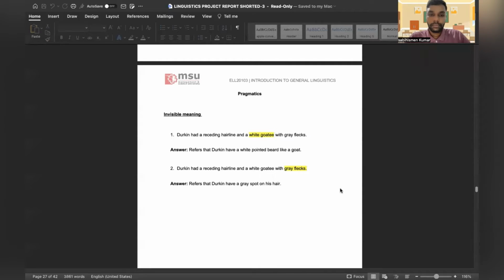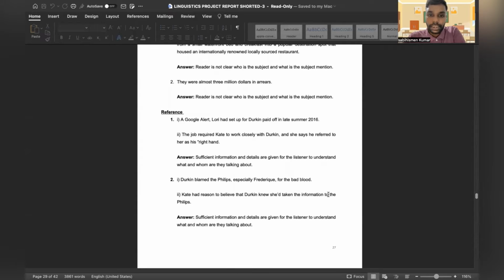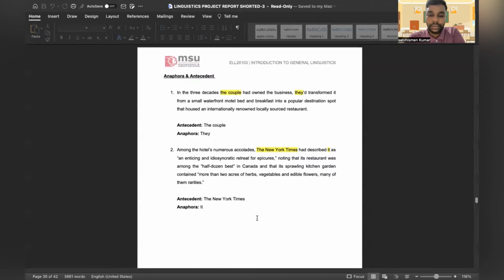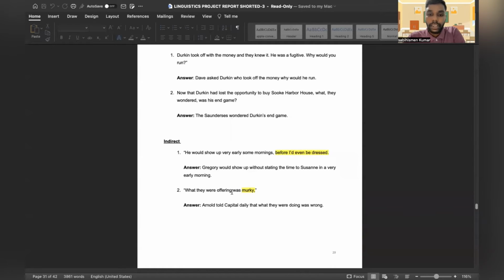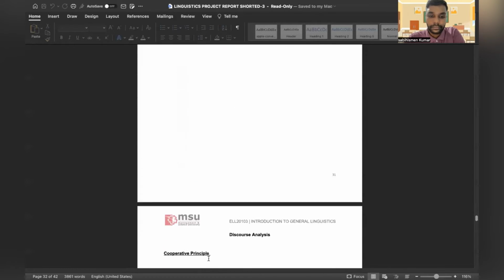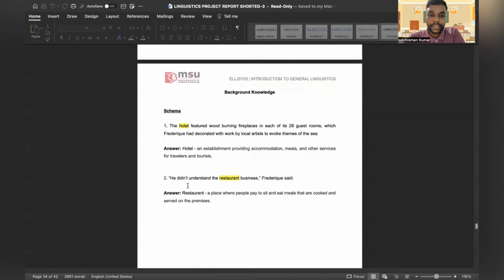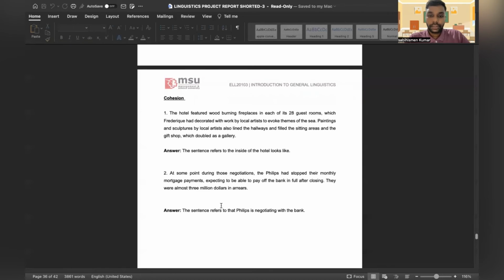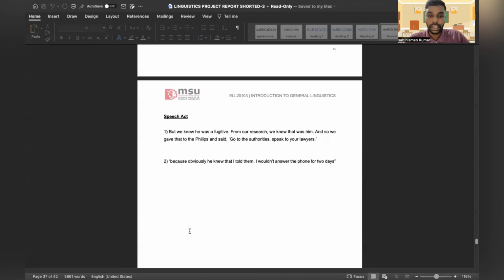INTRODUCTION TO GENERAL LINGUISTICS | ELL 20103 | PROJECT